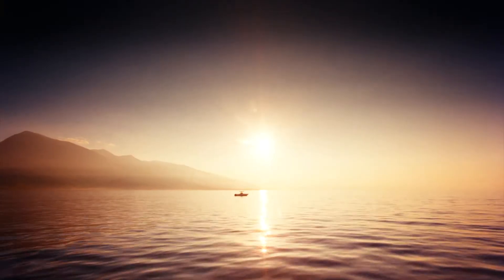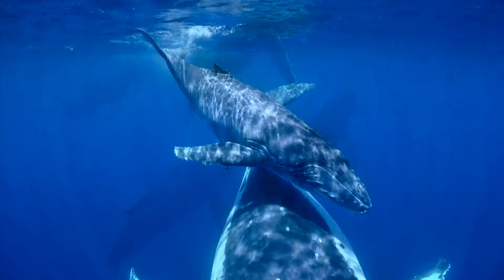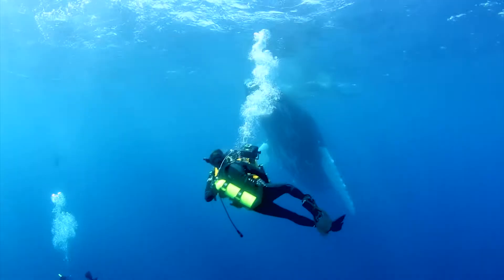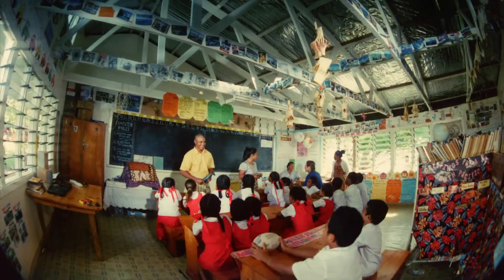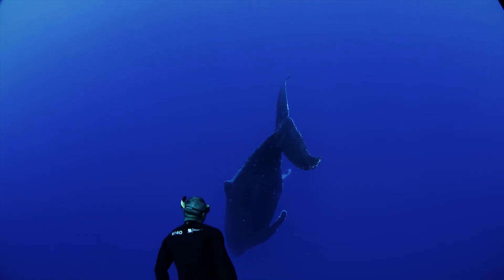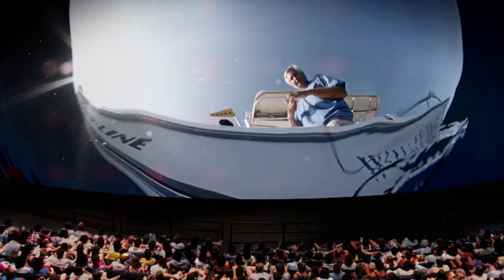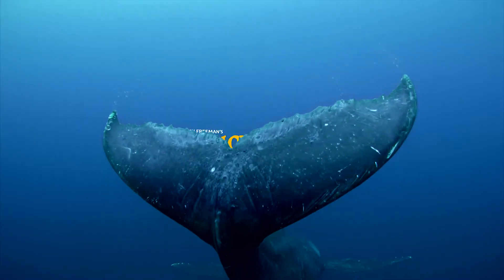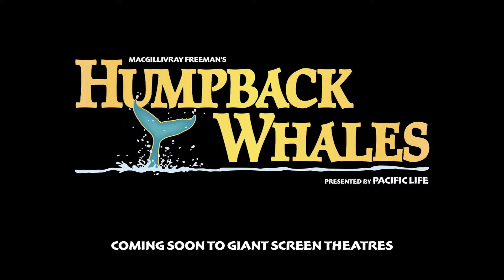Humpback Whales Educator Video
Humpback Whales opens Feb. 13, 2015 in Cincinnati Museum Center's OMNIMAX® Theater!

Find out why Humpback Whales will get students excited about science and learn what science topics are covered in the film.

An extraordinary journey into the hidden world of nature’s most awe-inspiring marine mammal, Humpback Whales takes audiences to Alaska, Hawaii and the Kingdom of Tonga for a close-up look at how these whales communicate, sing, feed, play and take care of their young. Captured for the first time with IMAX® cameras, and found in every ocean on Earth, humpbacks were nearly driven to extinction 50 years ago, but today are making a steady recovery. Join a team of researchers as they unlock the secrets of the humpback and find out what makes humpbacks the most acrobatic of all whales, why only the males sing, and why these intelligent 50-foot, 48-ton animals migrate more than 6,000 miles every year.

Humpback Whales is produced and distributed by MacGillivray Freeman Films and presented by Pacific Life. A One World One Ocean production, Humpback Whales is directed by two-time Academy Award®-nominated filmmaker Greg MacGillivray (The Living Sea, Dolphins) and produced by Shaun MacGillivray (To The Arctic, Journey to the South Pacific). Filmed in 15/70mm 3D, Humpback Whales is written and edited by Stephen Judson (Everest, Journey to the South Pacific). The musical score is by Steve Wood (Journey to the South Pacific, To The Arctic).

Alaska whale photography under authority of NMFS Permit No. 14599
Hawaii whale photography under authority of NMFS Permit No. 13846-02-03
"Response activities depicted and associated imagery shown were conducted under NOAA’s Marine Mammal Health and Stranding Response Program and pursuant to Permit No. 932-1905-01/MA-009526-1"